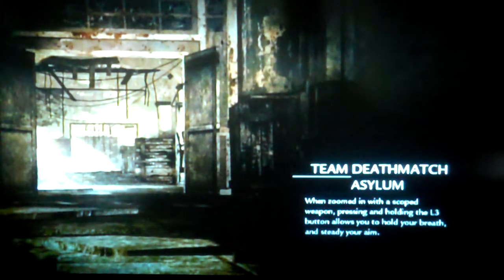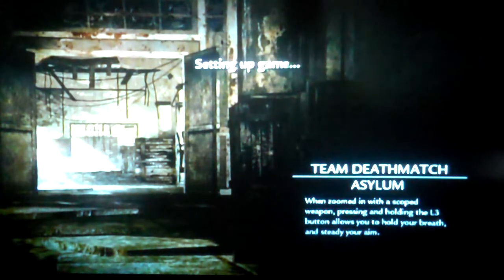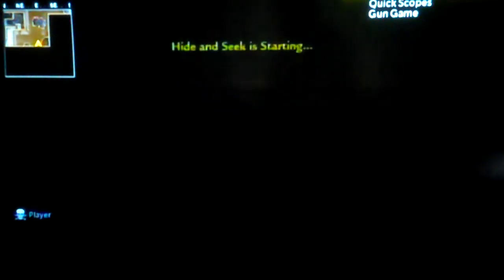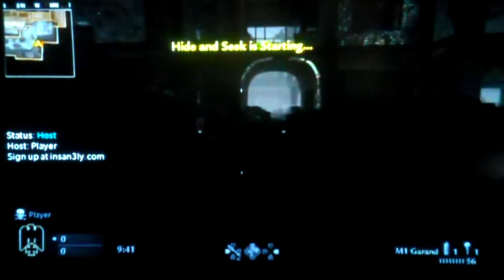Hide and Seek Game Mode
this is my newest gamemode made for W@W.